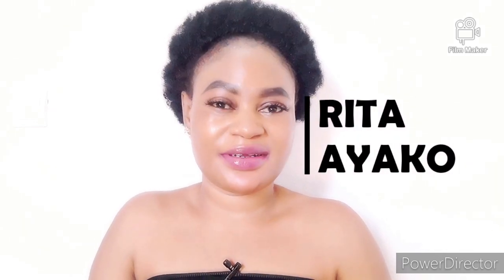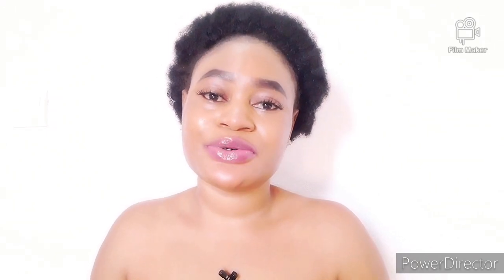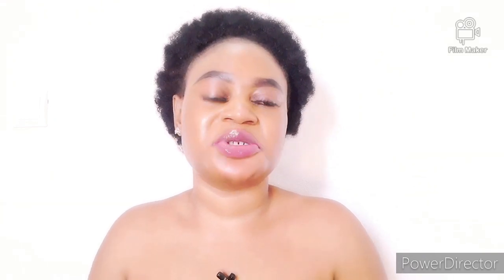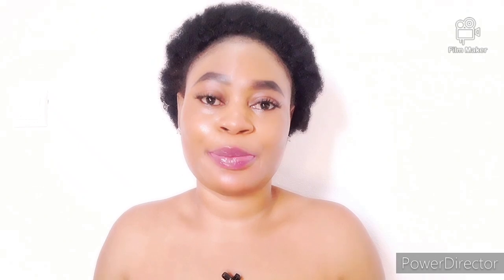VERY STRONG&EFFECTIVE WHITENING TUBES+HOWTO USE BLEACHING TUBE,BEST WHITENING TUBES+SUPER WHITENING